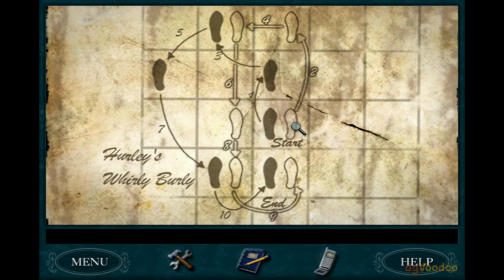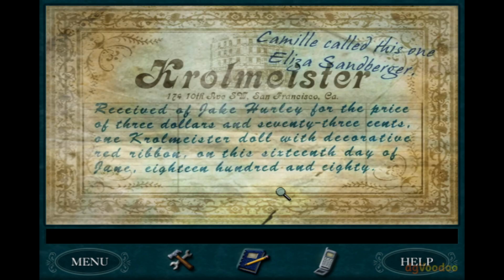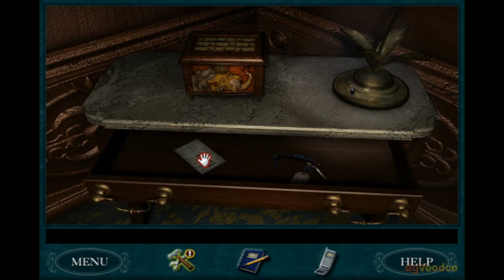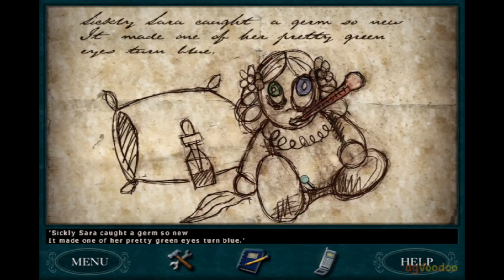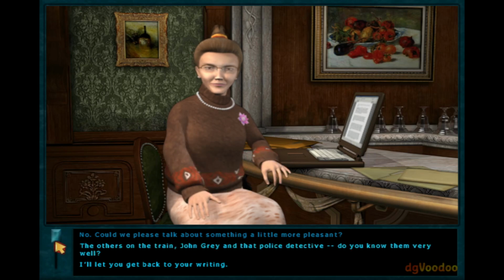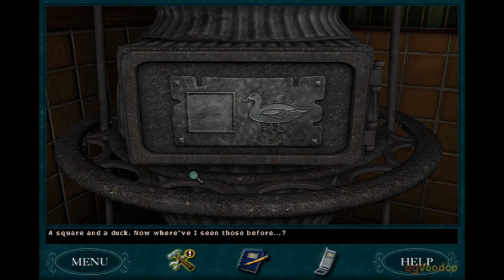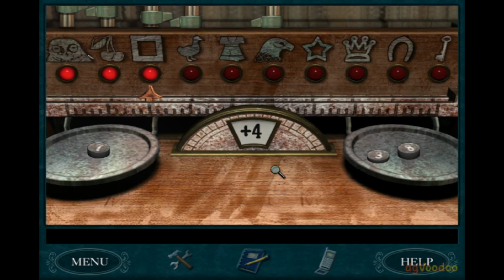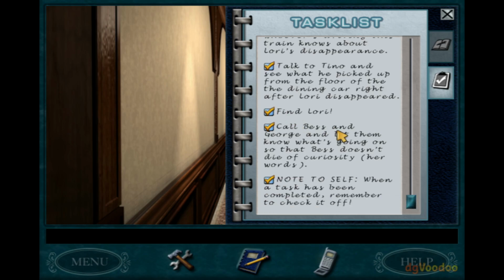Weight Issues! | Nancy Drew: Last Train to Blue Moon Canyon | 3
Join me as I do my best to help Nancy solve the mystery of this haunted old-timey train!